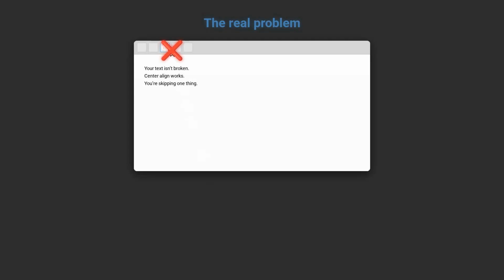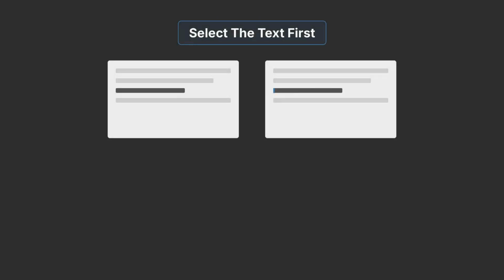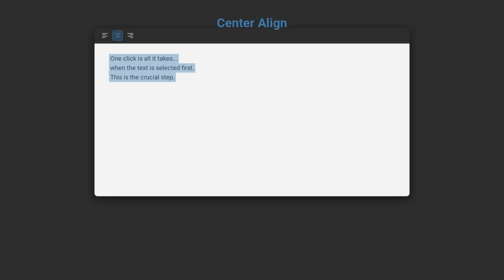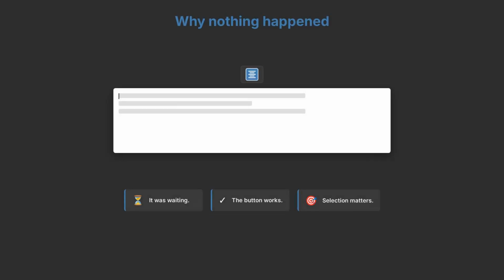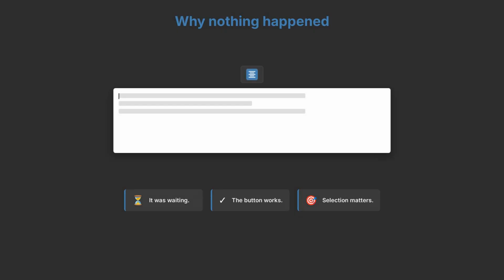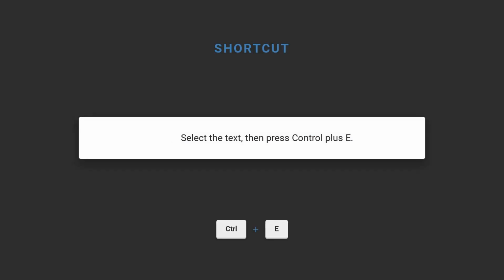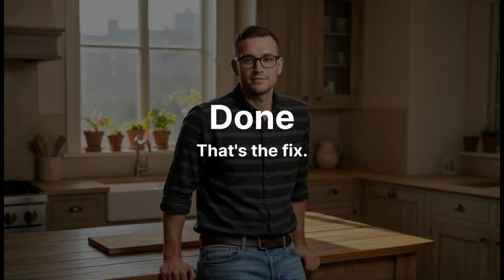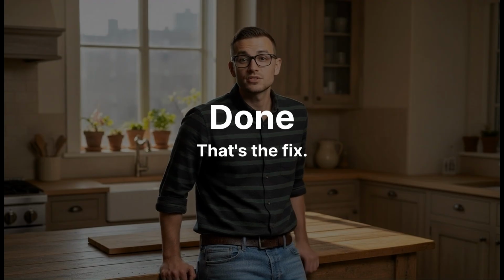Your Text Won’t Center Because You’re Skipping This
If your text won’t center in OpenOffice Writer, the problem isn’t the software — it’s one tiny step that almost everyone skips.

In this video, you’ll learn the correct way to center-align text in OpenOffice Writer, without digging through menus, styles, or settings. This is a fast, practical fix for a super common beginner mistake that makes center alignment look broken when it’s actually working exactly as designed.

The issue is simple:
👉 The Center Align button only works when text is selected.
No selection means nothing happens.

This tutorial starts with a quick silent preview showing text snapping perfectly into the center, so you know the end result before we begin. Then we walk through why clicking the Center Align icon sometimes does nothing — and why OpenOffice isn’t ignoring you or glitching out.

You’ll see:
➡️ Why center alignment appears broken
➡️ The exact step people skip without realizing it
➡️ How to correctly select text before aligning
➡️ Where the Center Align button is in the toolbar
➡️ A faster keyboard shortcut for centering text

We also explain why OpenOffice behaves this way, so the fix actually sticks. Once you understand how selection works, alignment problems stop happening altogether — not just for centering, but for left, right, and justified text too.

If you prefer keyboard shortcuts, you’ll also learn how to instantly center text using Ctrl + E, as long as the text is selected first. It’s quick, reliable, and perfect if you want to work faster without reaching for the mouse.

This guide is designed for:
• Beginners using OpenOffice Writer
• Anyone switching from Word or LibreOffice
• Users who think alignment is “broken”
• People who just want things to work without frustration

No advanced formatting.
No styles panel.
No unnecessary settings.

Just the exact fix you need, explained clearly.

If you want more OpenOffice tips, quick fixes, and beginner-friendly guides like this one, check the resources below.